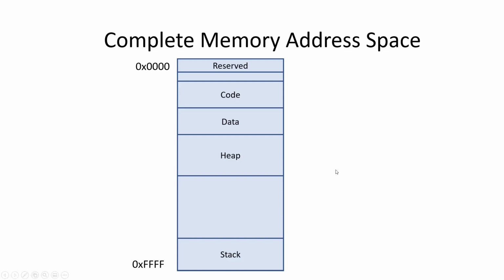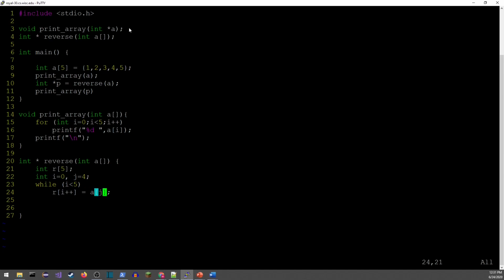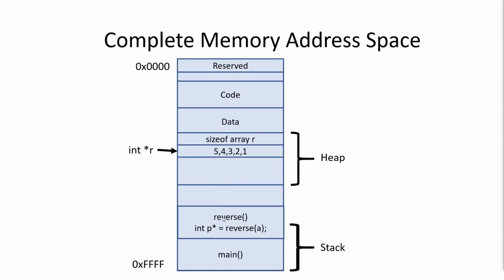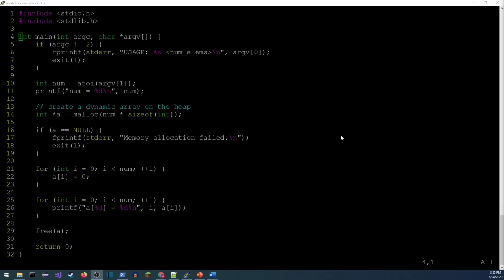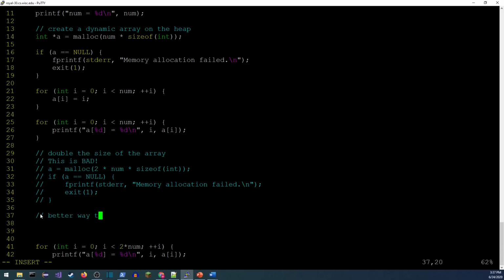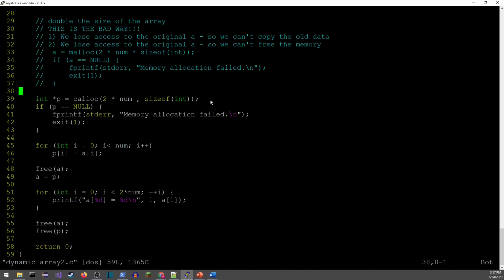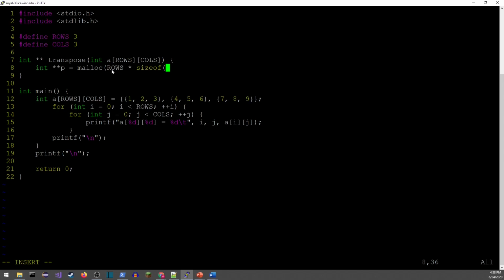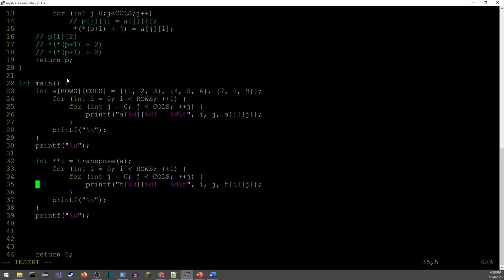CS 354 Machine Organization and Programming: Lecture 17 Dynamic Memory Allocation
CS354 Machine Organization and Programming
Michael Doescher
UW-Madison

Stack / Heap
malloc